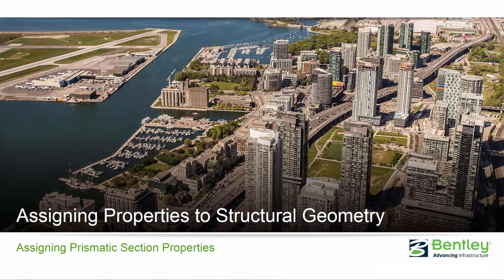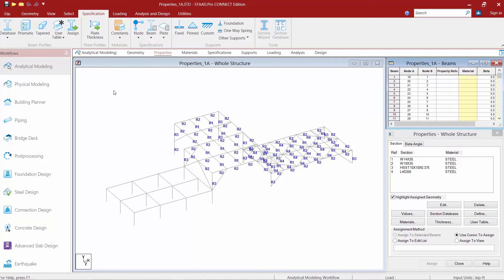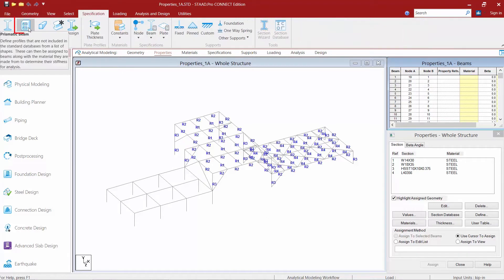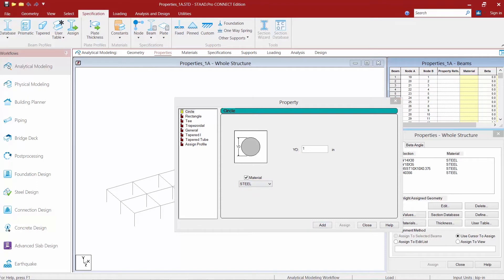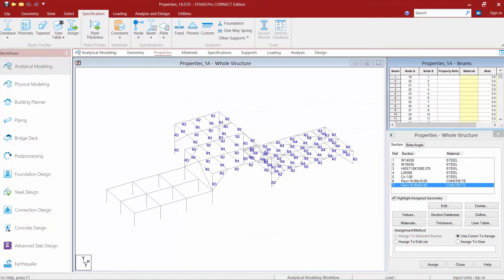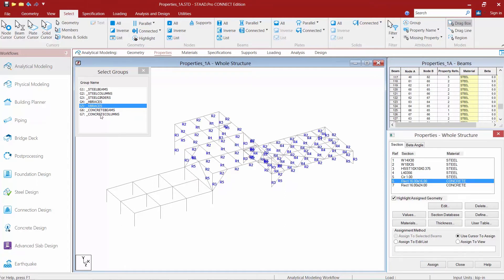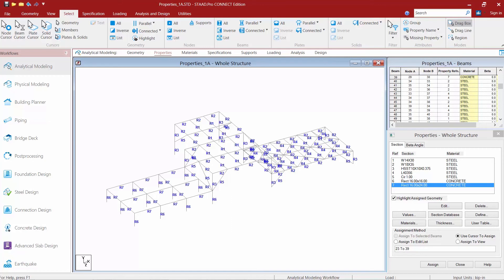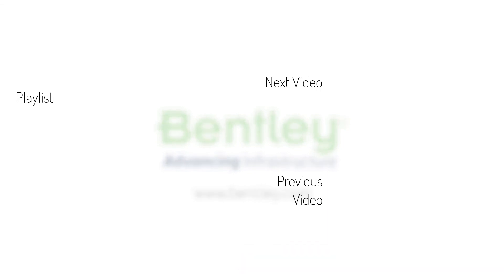Assigning Prismatic Section Properties in the STAAD.Pro Analytical Modeler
In this video, you will learn how to assign prismatic section properties in the STAAD.Pro Analytical Modeler.